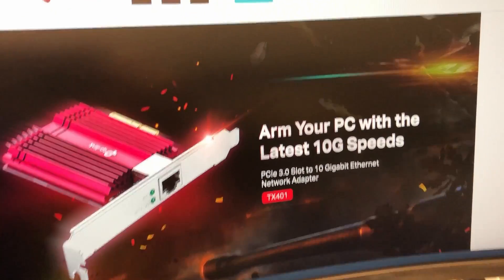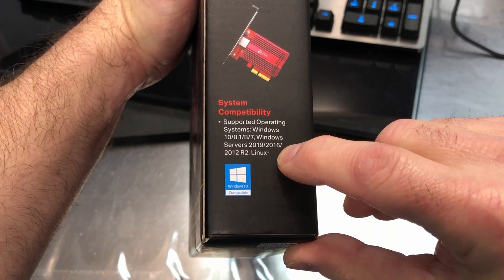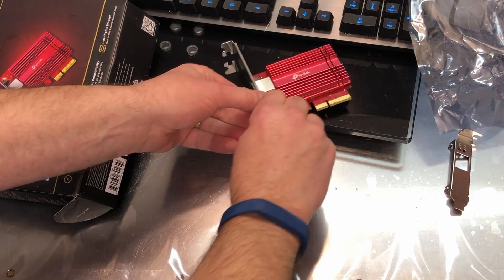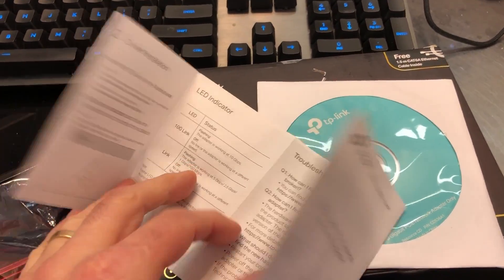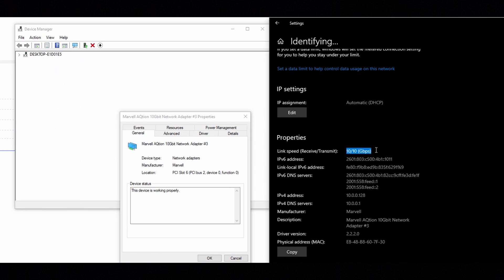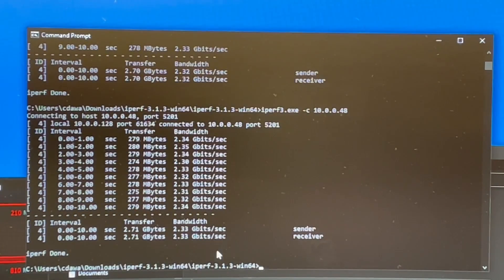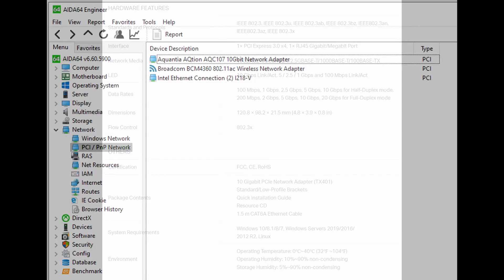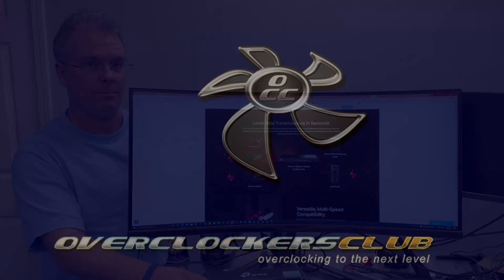Overclockersclub checks out the TX-401 10Gb Network Card from TP-Link!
The TX-401 PCIe adapter from TP-Link can boost your ethernet speeds up to 10Gb.  This will get your PC rolling.  Keep in mind that the rest of your network needs to be capable of supporting 10Gb speeds.  This will require the correct cables (Cat6A) and 10Gb switches, etc.

The switches used during the testing are the QNAP QSW-M2108R-2C and the EnGenius ECS2512FP. The system router is the NETGEAR RAXE300.